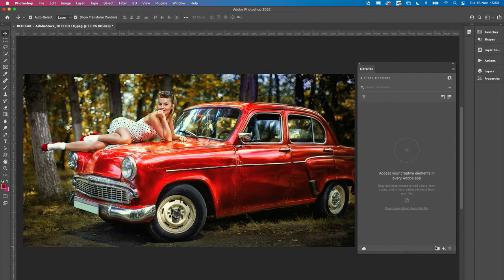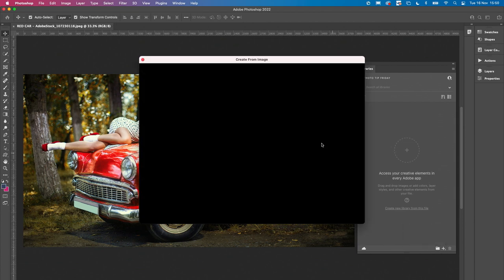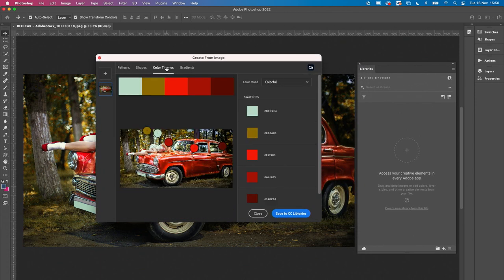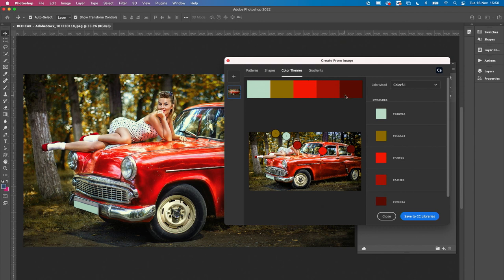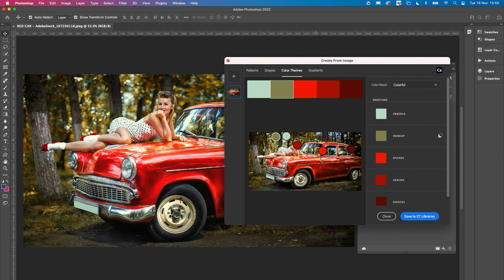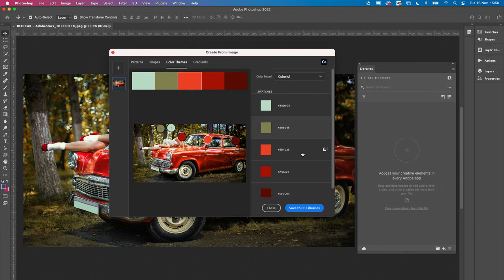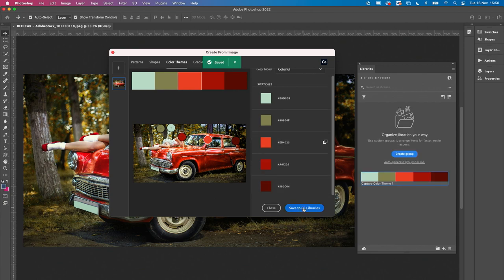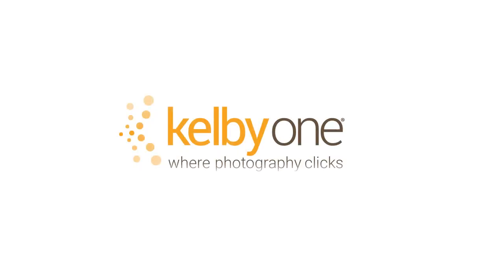Color Themes with Dave Clayton | Photo Tip Friday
In this week's Photo Tip Friday, Dave Clayton shares some awesome advice on how to create a color palette/swatch from your photos. The best part? It takes less than 60 seconds to learn something new! Watch today's Photo Tip Friday!

Then watch his latest course 'Photoshop Tips and Tricks for Designers'—now on KelbyOne!